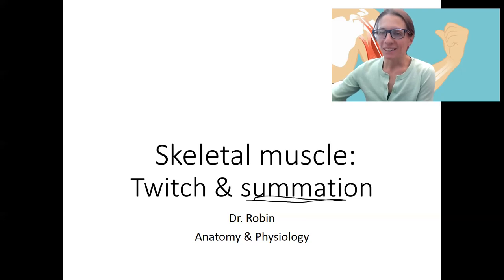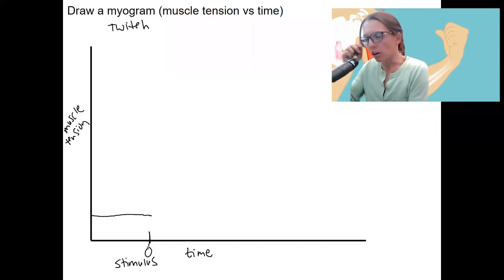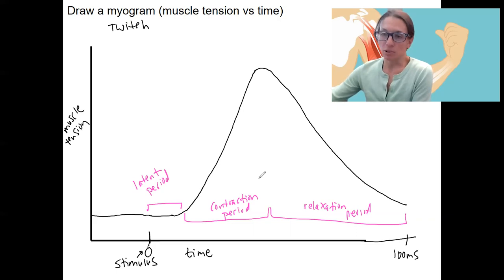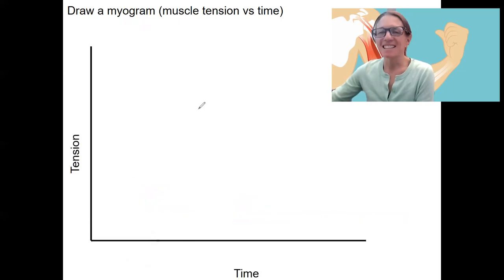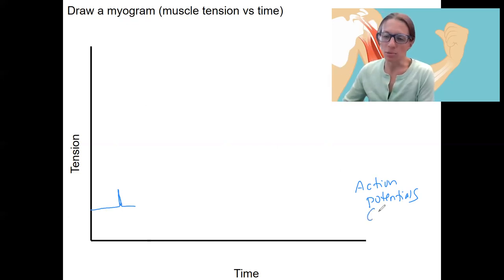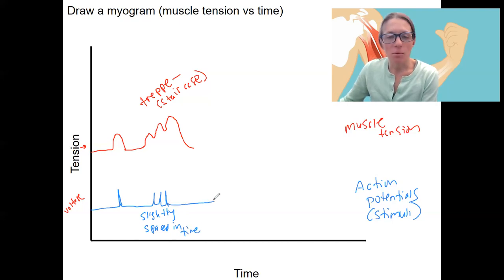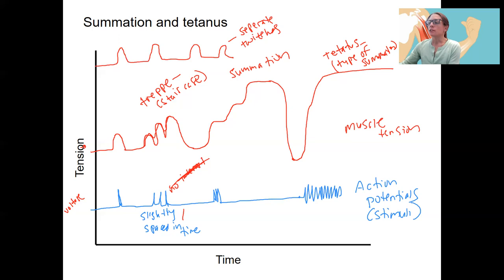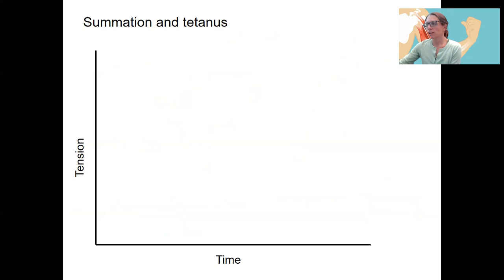8.12 twitch & summation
Explain how the frequency of motor unit stimulation affects muscle function, including:
Interpret a myogram of a twitch contraction (tension generated with a single stimulus) with respect to the duration of the latent, contraction, and relaxation periods and describe the events that occur in each period.
Interpret a myogram or graph of tension versus stimulus frequency and explain the physiological basis for the phenomena of treppe, summation, and tetanus